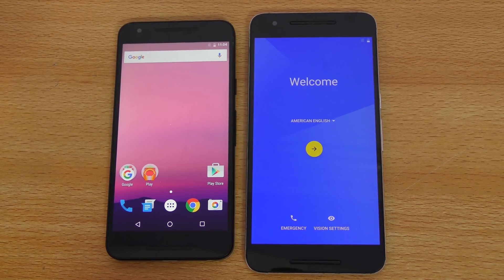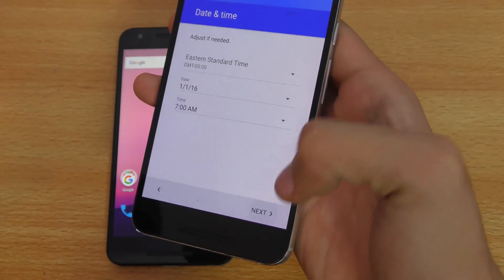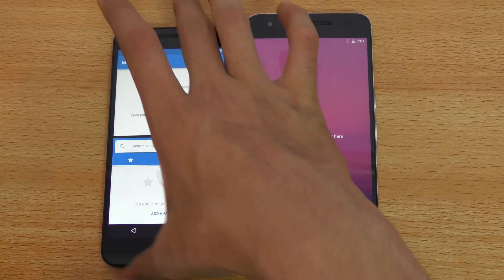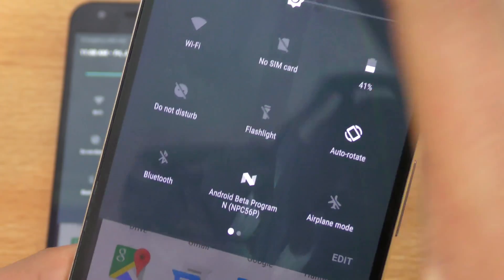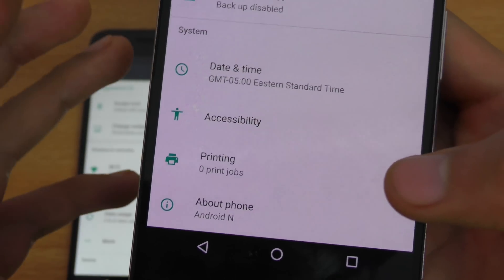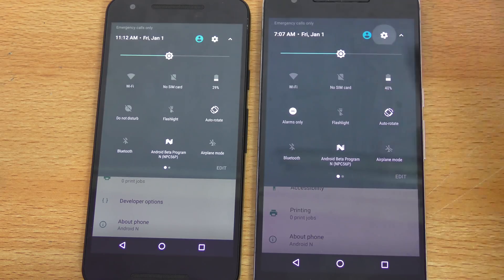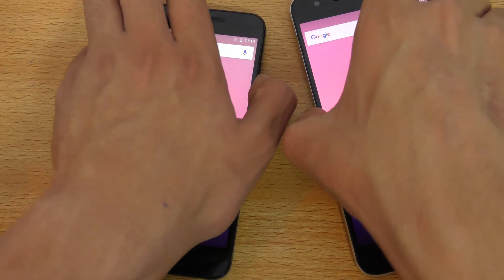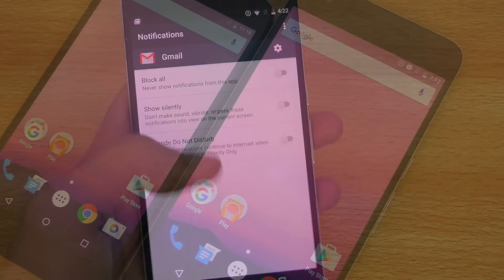Android N On Nexus 6P & 5X - Full Review! (4K)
Android N developer preview on Google Nexus 6p and 5x Full review, setup and new features look.